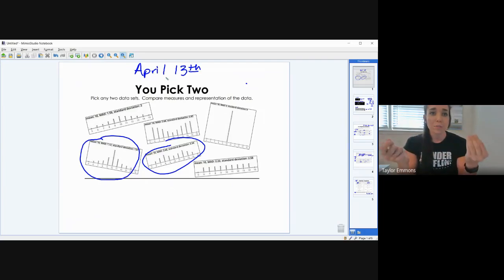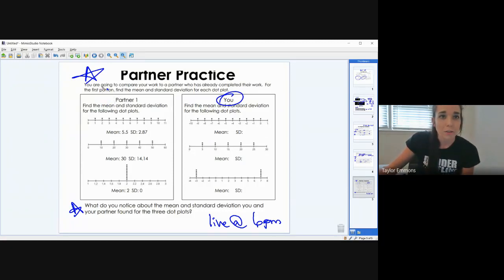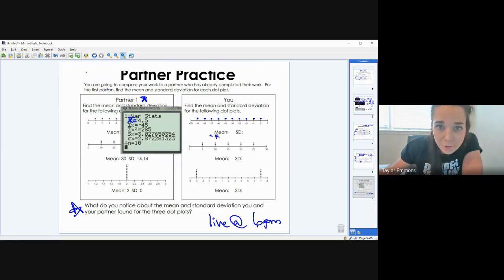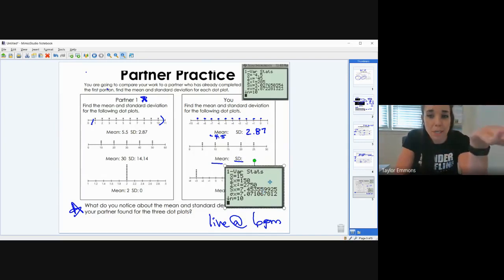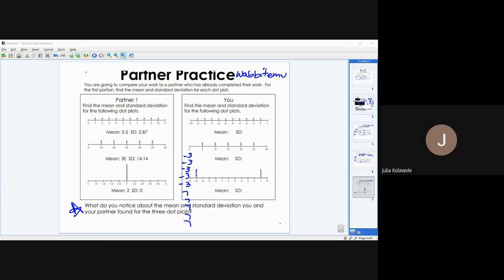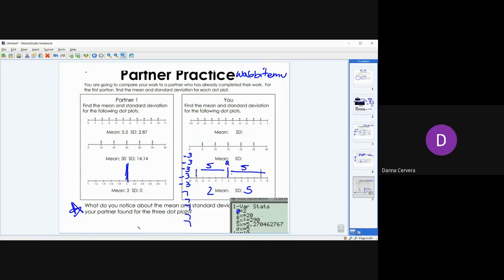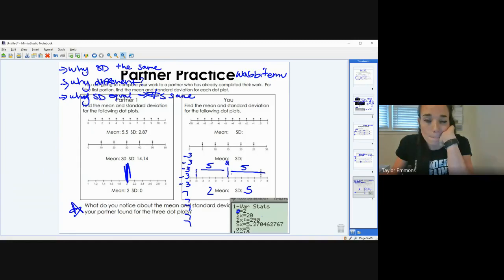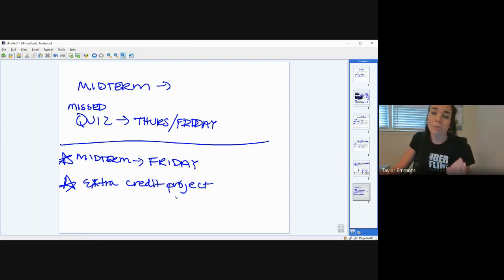4/13/20 Live with Emmons -- Median , Mean , IQR , and SD